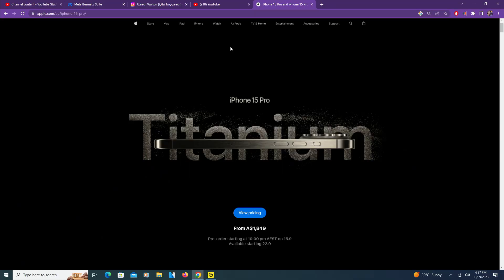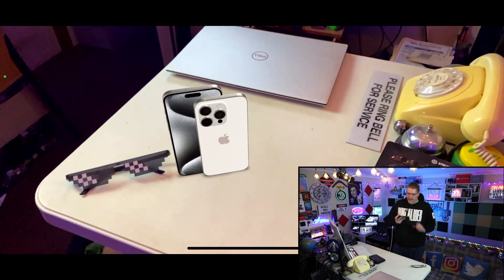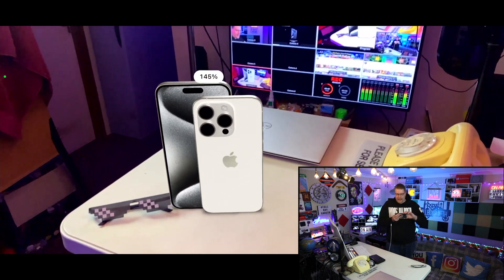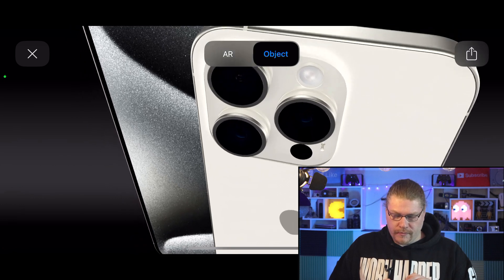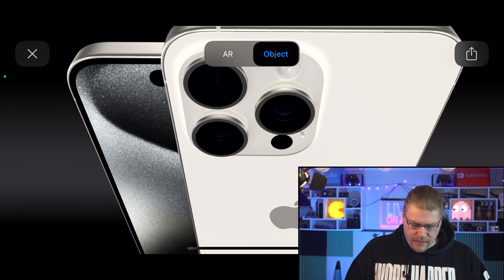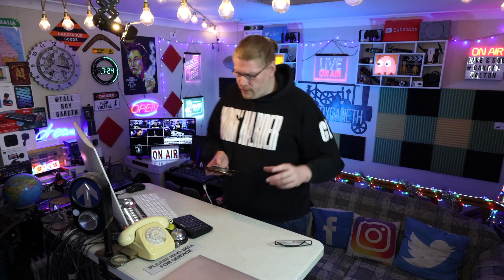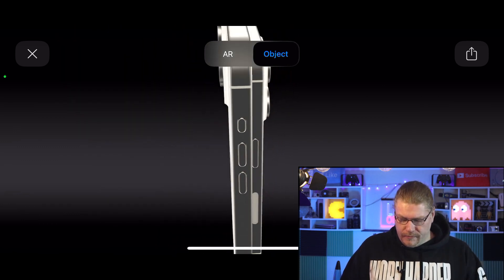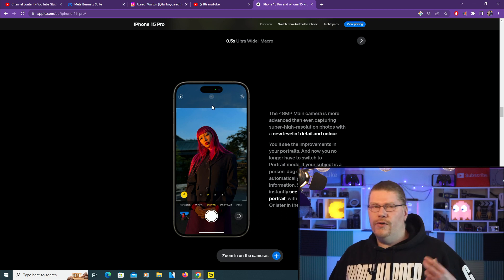iPhone 15 Pro Max Live Look Augmented Reality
if you like this content, consider giving us a Sub